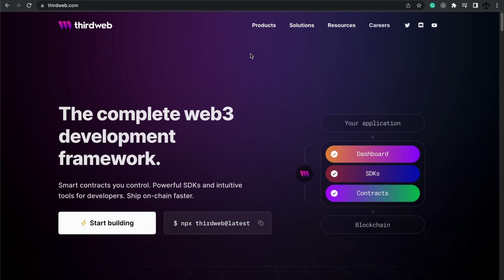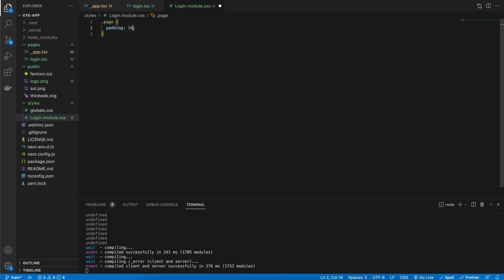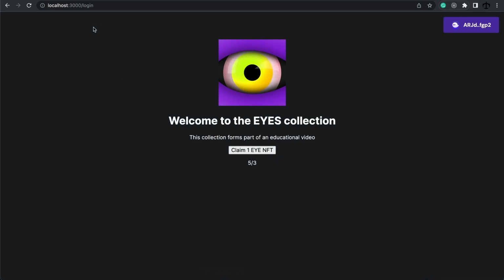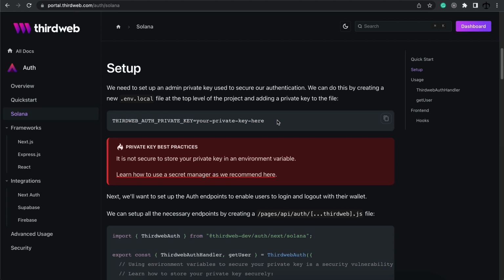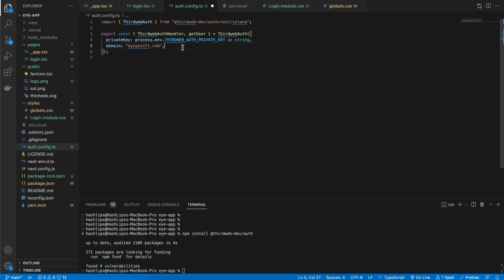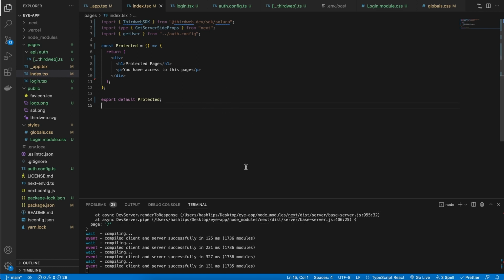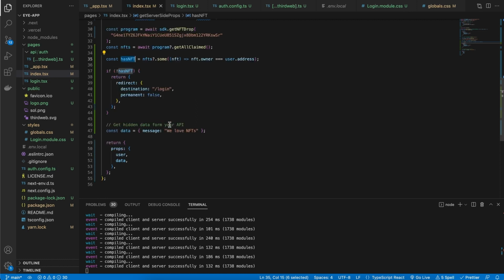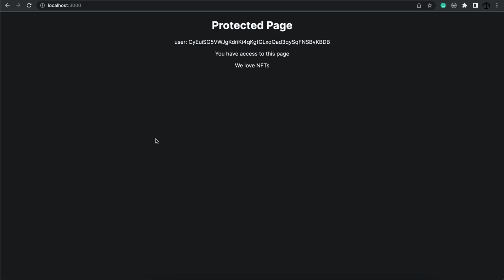Create an NFT Gated Website on Solana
This video forms part of a thirdweb series where I will explore how we can make use of thirdweb's technology as a web3 developer. In this video, we focus on how to create an NFT Gated Website on Solana and thirdweb auth.